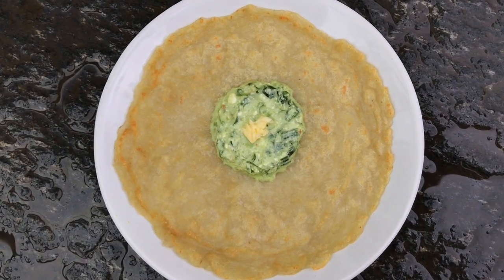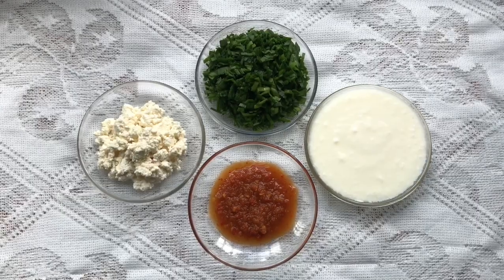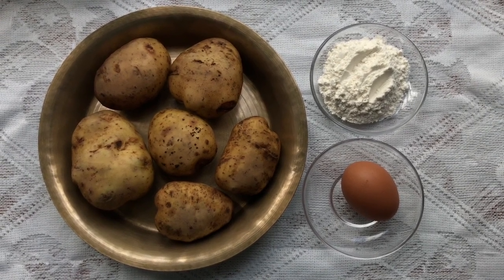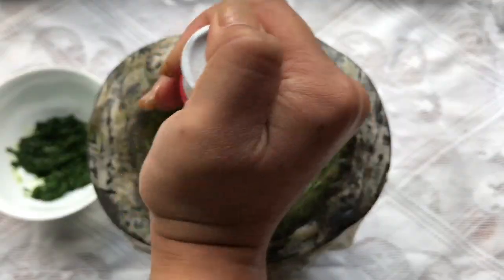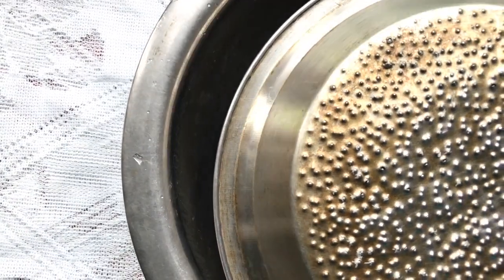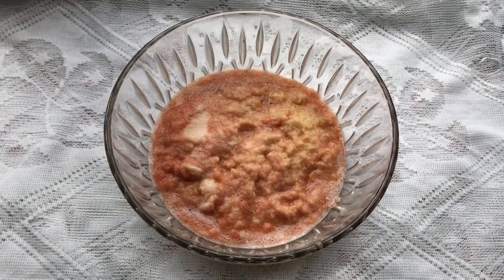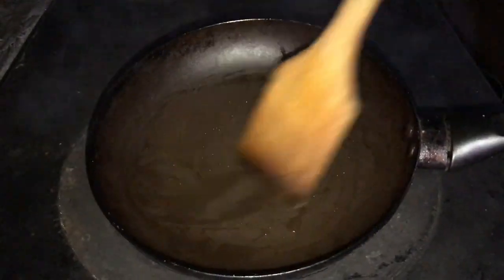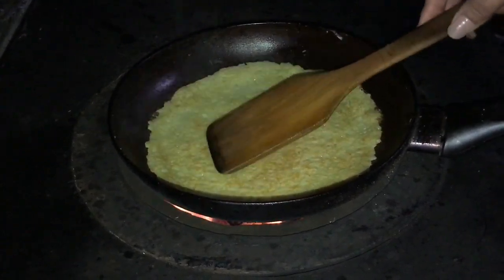Easy Potato Pancake just in minutes!!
Rikikur (potato pancake) is Sherpa's one of a famous and daily go with foods. Have you tired it? If yes, then how many pieces have you have at once😋?